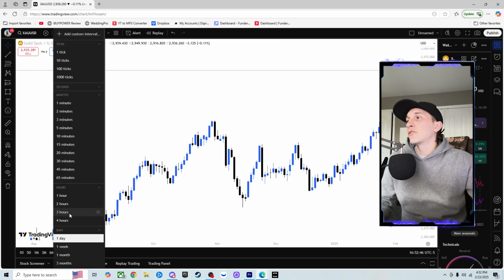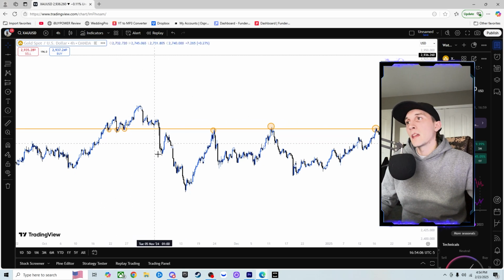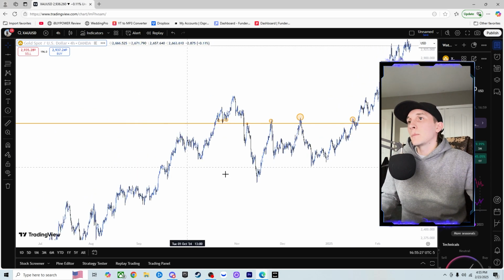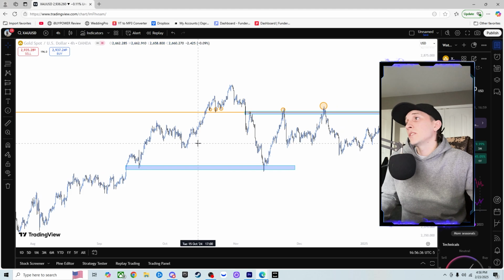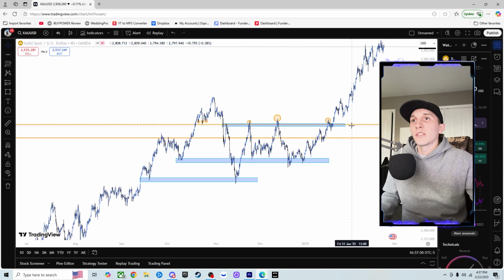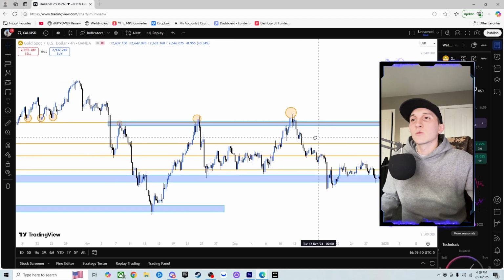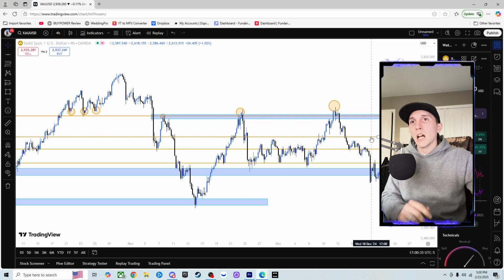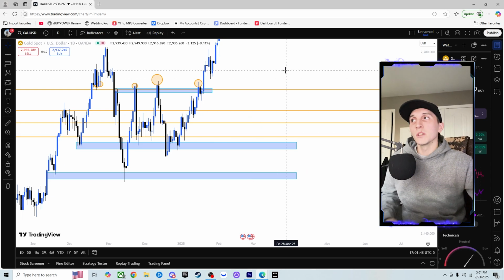Support & Resistance vs. Supply & Demand: Which One Works Best? 🤔📊 // Trading Breakdown 2025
Traders often confuse Supply & Demand with Support & Resistance—but they’re not the same. ❌

In this video, I break down the key differences and how to use both to improve your trade setups!

Follow the levels! ✍🏻👨🏻‍💻

Previous Video MACD/RSI - How to Use MACD & RSI Like a Pro! (Trading Guide) 📊 🚀

Futures now LIVE with FunderProFutures! Offering NO Activation Fee until Feb 9th! HUGE SAVING.

Forex Trader looking for the BEST Firm to work with? Look no further, FunderPro is the ONE! -

FREE OspreyFx Account to try Forex out!

X: @ItsJamesLiv

Join the team over at Alpha Stocks Lab and learn how to trade efficiently and correctly!

* DISCLIAMER *

Conduct your own due diligence, or consult a licensed financial advisor or broker before making any and all investment decisions. Any investments, trades, speculations, or decisions made on the basis of any information found on this site, expressed or implied herein, are committed at your own risk, financial or otherwise.d